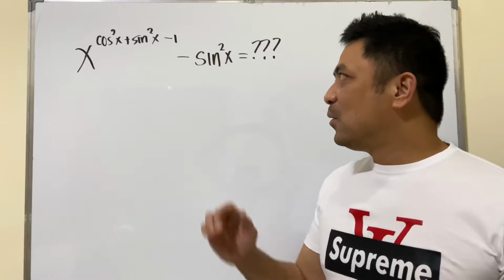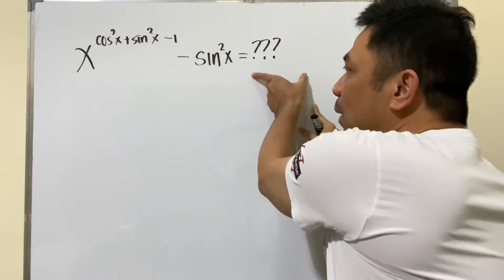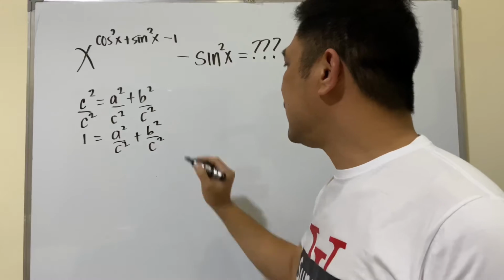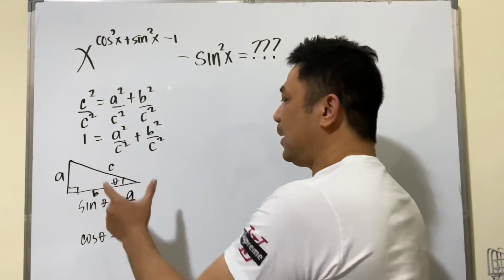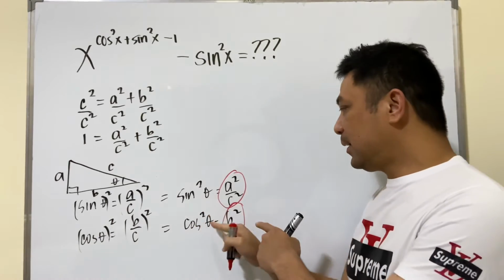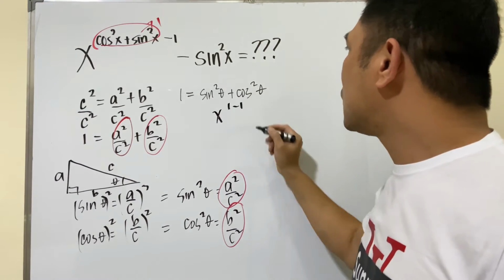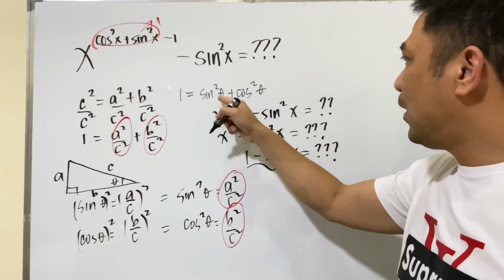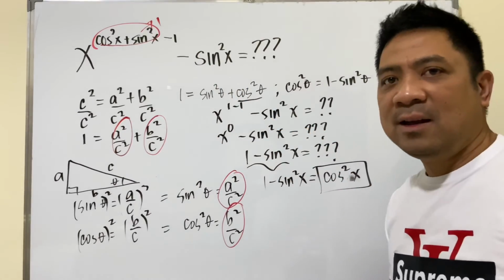MATHFLEX Ep98: Revisiting Trigo Identities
Refreshing our trigonometric identities